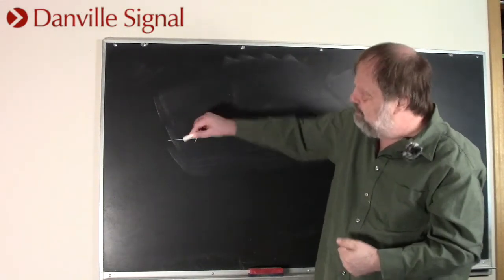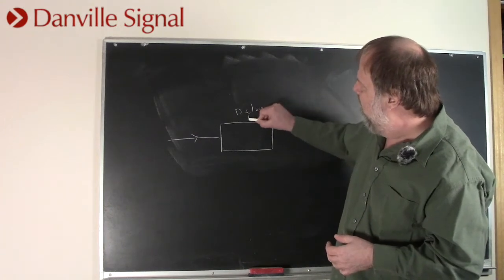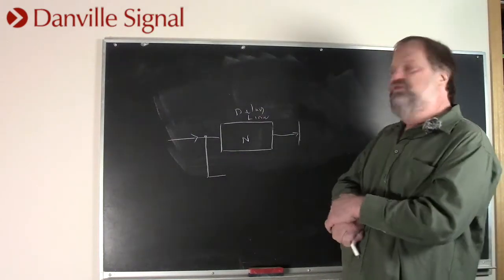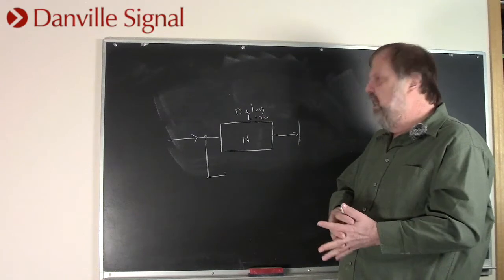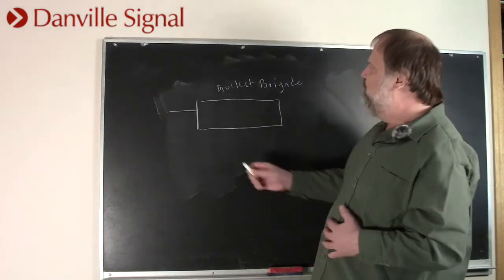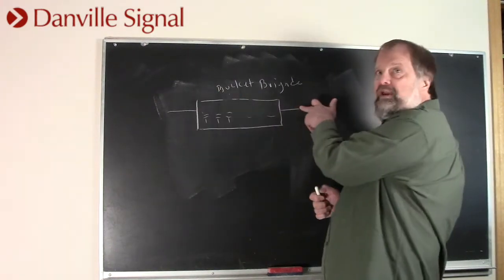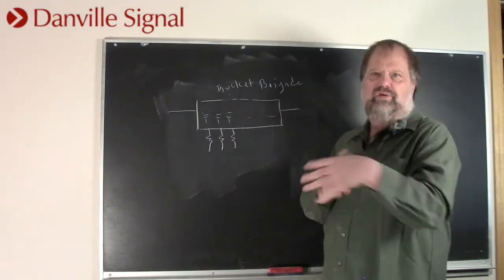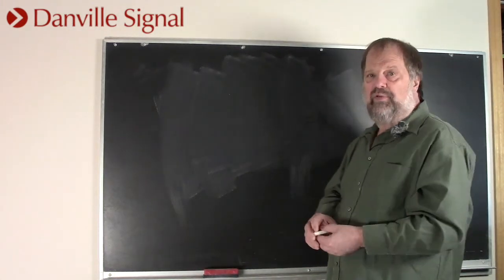TBS 2: Delay Lines vs. Bucket Brigades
A short snippet from TBS 2 building on mastering vinyl LP's with the introduction of delay lines. This topic also covers a more outdated form of delay in using bucket brigades.

What topics would you like to see covered next?